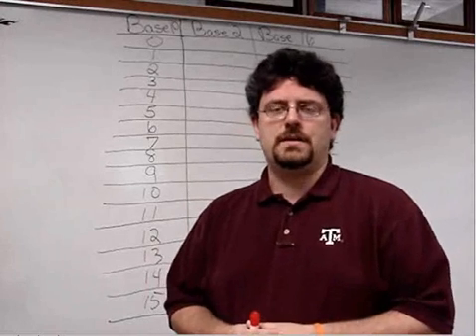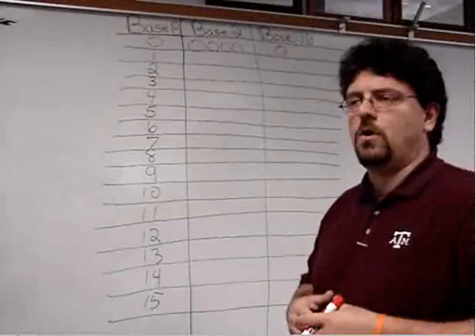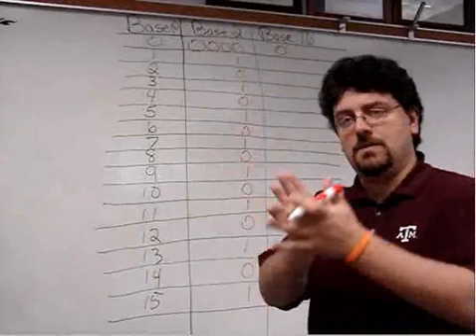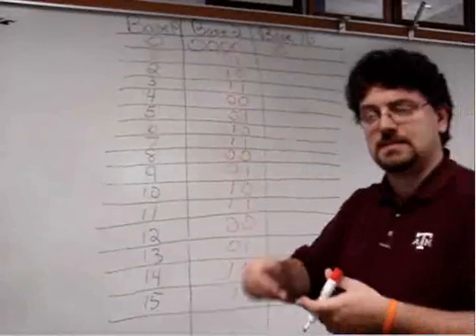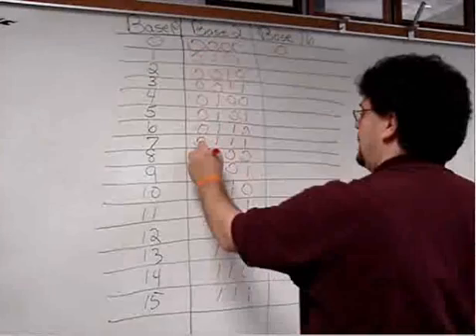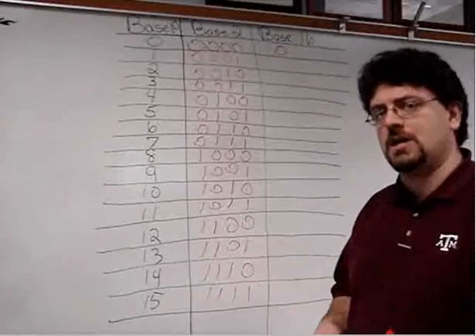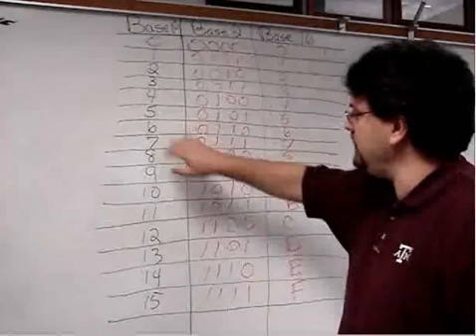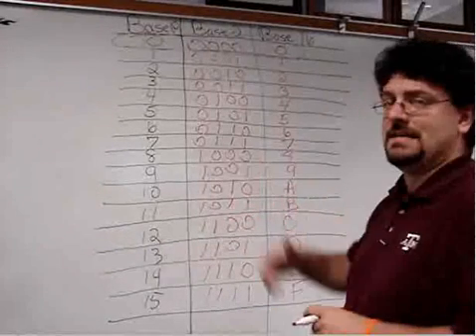Binary 01: Mr. Ford's Old School CompTIA A+ Certification Videos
Binary 01: Mr. Ford's Old School CompTIA A+ Certification Videos. While going through my hard drive I found some old school CompTIA A+ Training videos I made back in 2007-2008. Can you dig the hair?!?!

Anyways the content is still good but, well just wow OLD SCHOOL!

For more up to date CompTIA A+ 2015 training video check out my CompTIA A+ Certification playlist